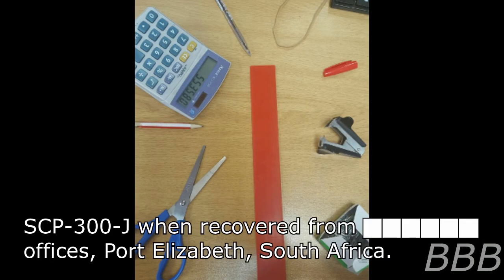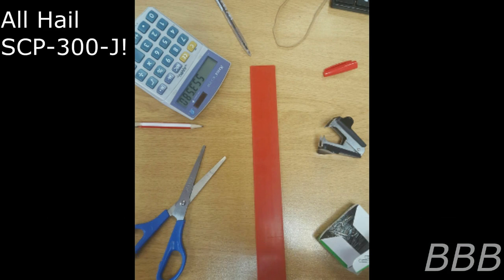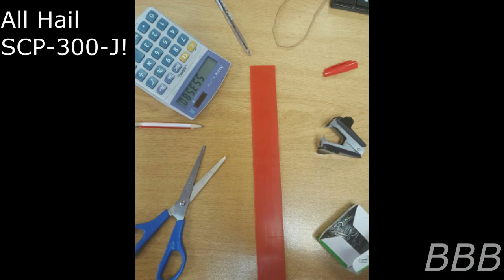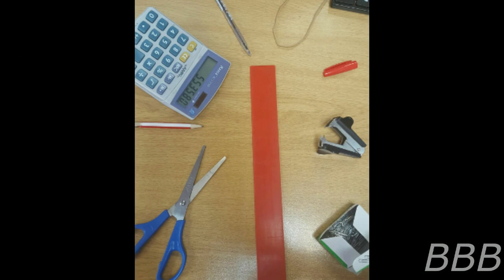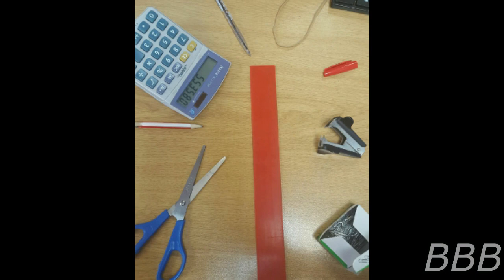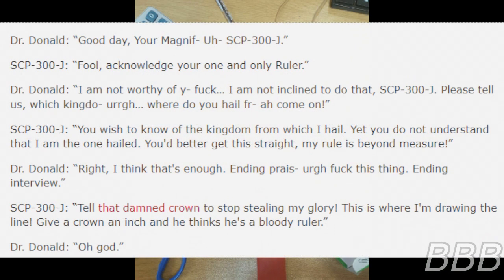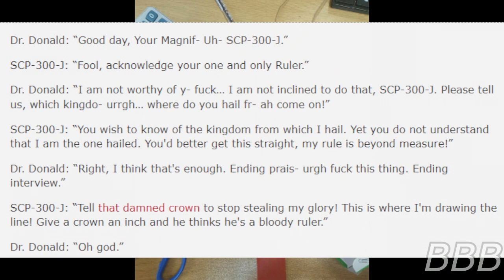SCP 300 J Our Glorious Ruler| All Hail SCP-300-J!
SCP-300-J is the glorious ruler! Their majesty will remind you about their greatness and hates His Majesty's SCP-1561.